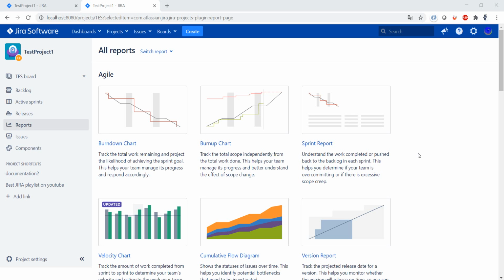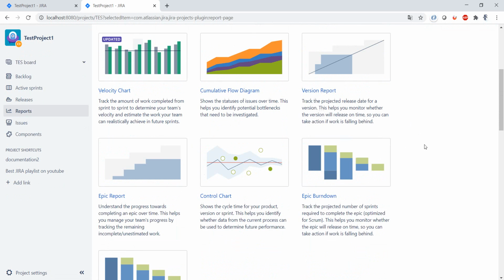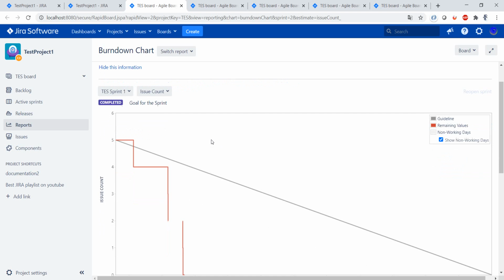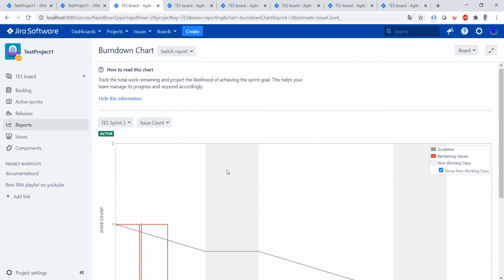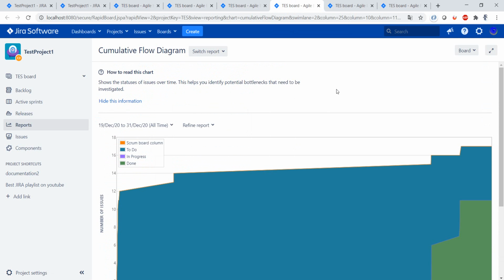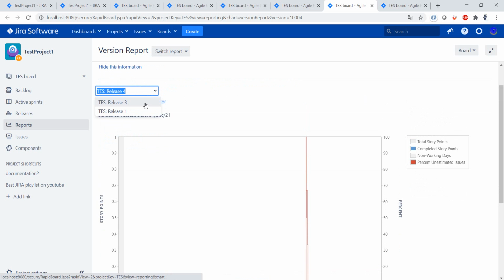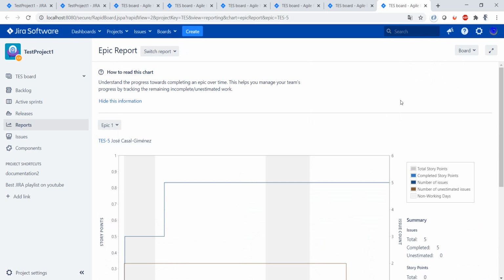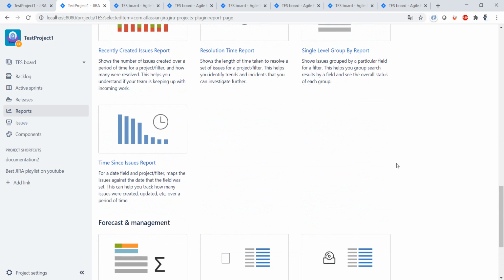JIRA Reports -Agile Reports